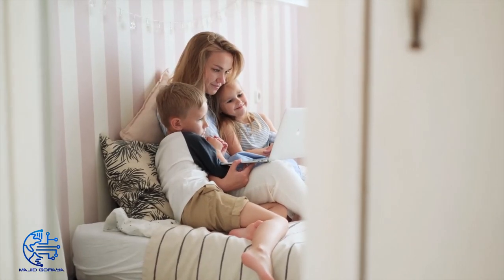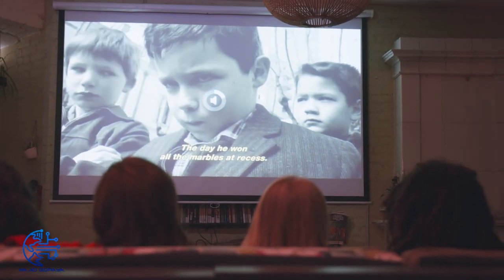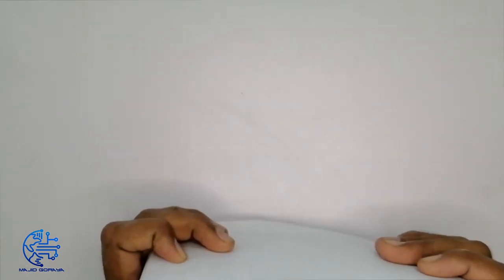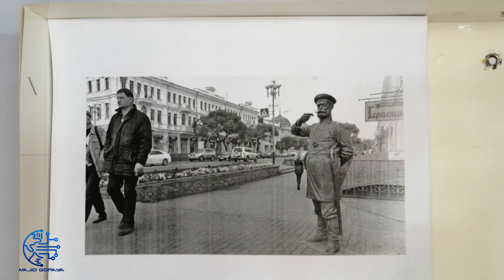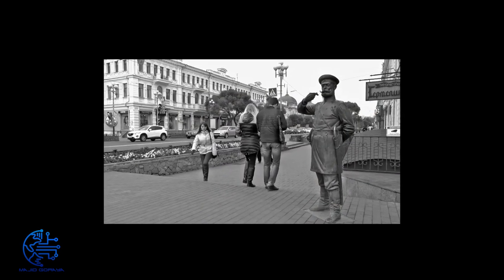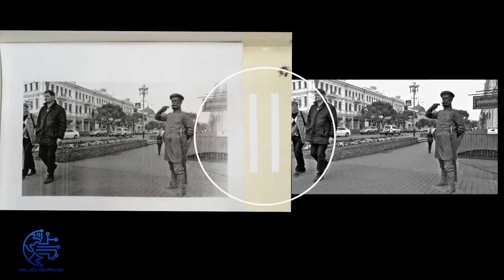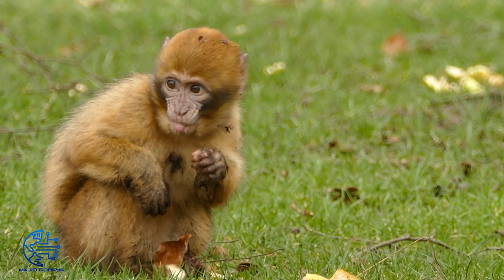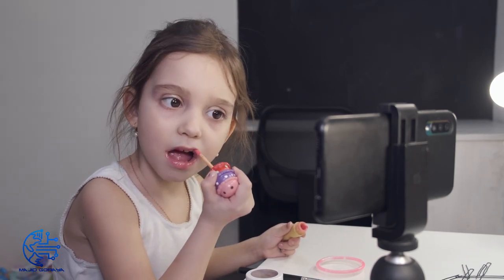How Movie Film or Video works on TV Screen How motion picture works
In this video we will learn How television screen works. How movie works. How video works. How moving picture works. How digital film works. How digital camera works. How screen works. How film works. How TV works. How led works. How VCR works. How to digital video works. How motion picture works.